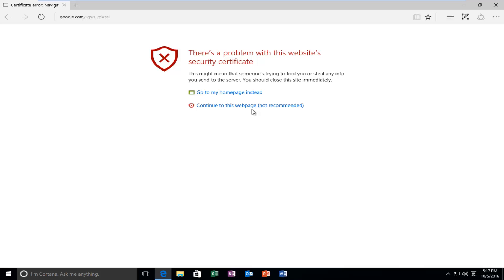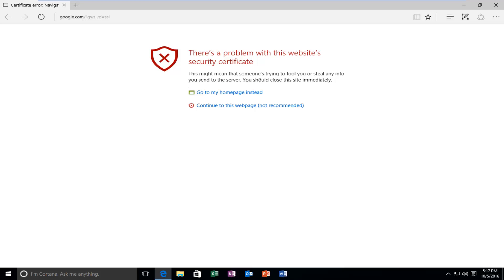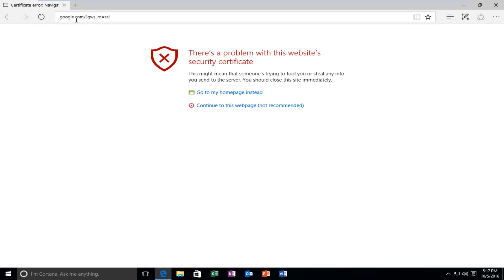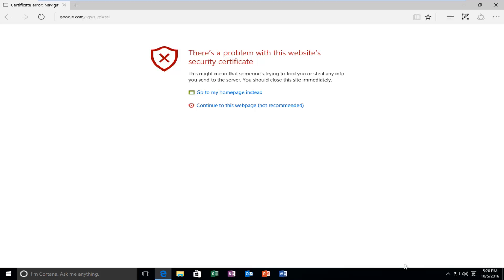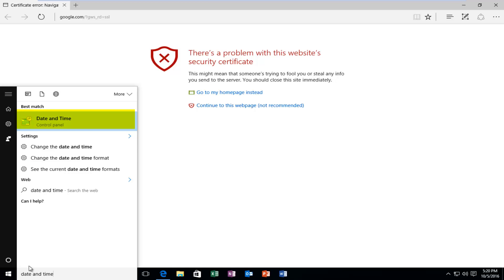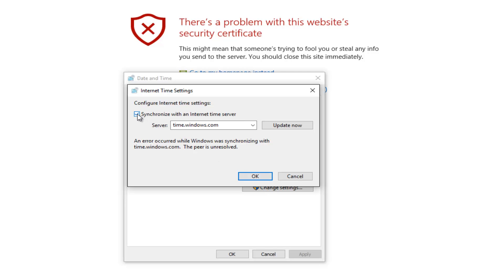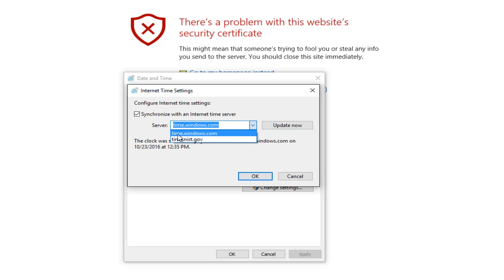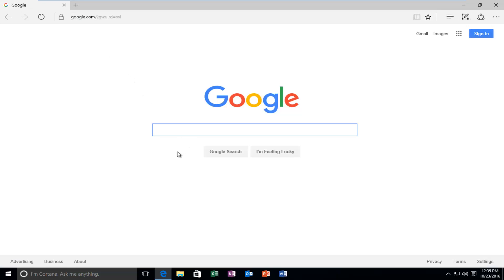How To Fix "There Is A Problem With This Websites Security Certificate"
This tutorial address the following error and how to troubleshoot it within most web browsers that you may receive this alert in:

There is a problem with this website's security certificate.

The security certificate presented by this website was not issued by a trusted certificate authority.

Security certificate problems may indicate an attempt to fool you or intercept data you send to the server.

We recommend that you close this webpage and do not continue to this Web site.